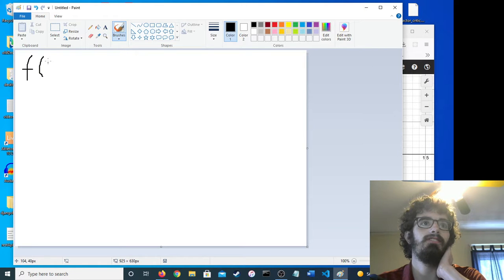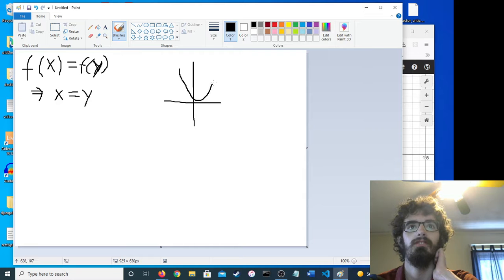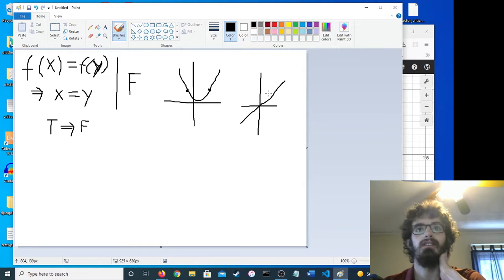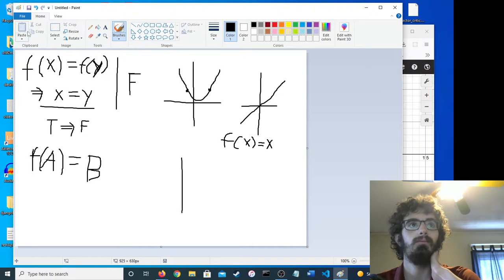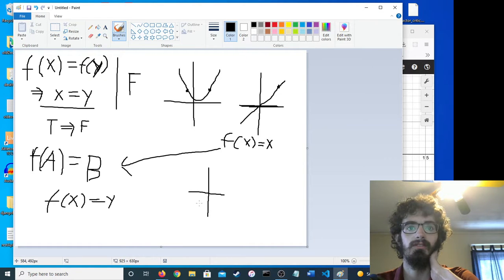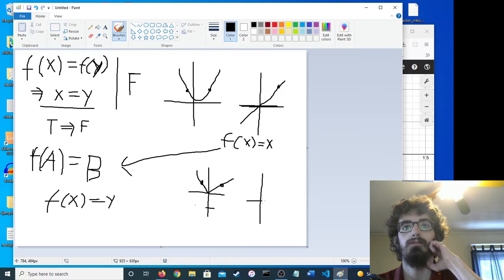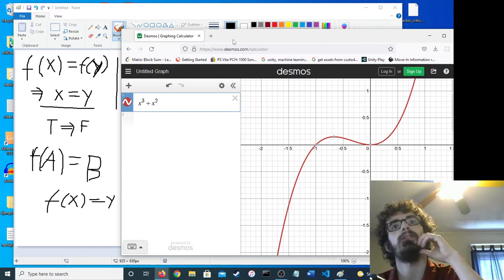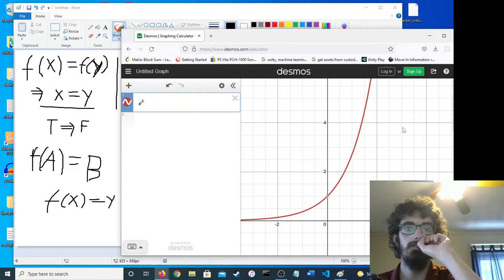What are one-to-one and onto functions?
Credit to Chartrand, Polimeni, Zhang "Mathematical Proofs"

One-to-one: f(x)=f(y) implies x=y

Onto: f(A)=f(B)
Alternate onto definition: For b in B, there exists a in A such that f(a)=b

A is domain, B is codomain

A function is bijective if it is both one-to-one and onto